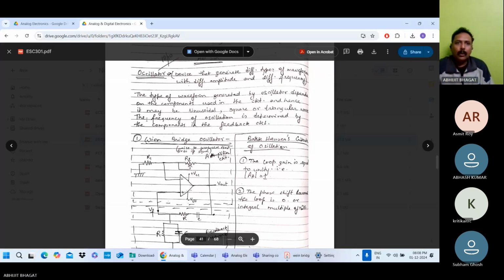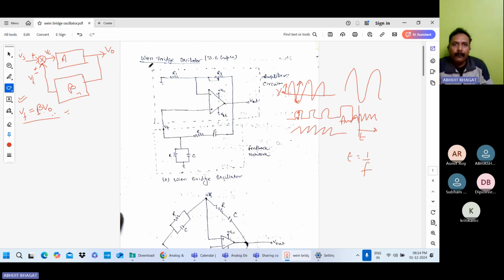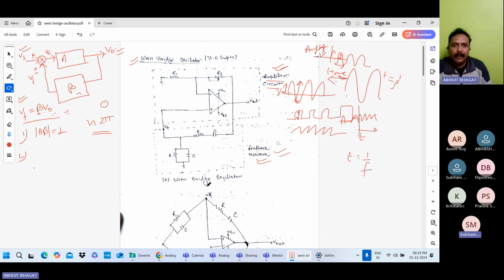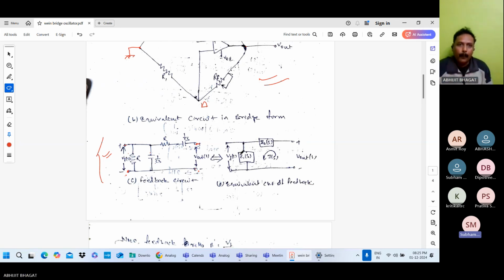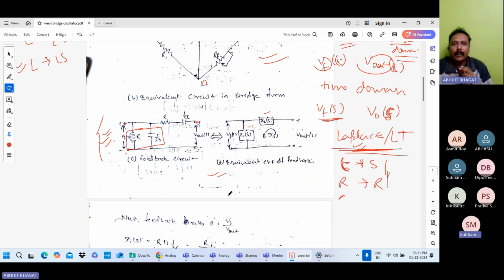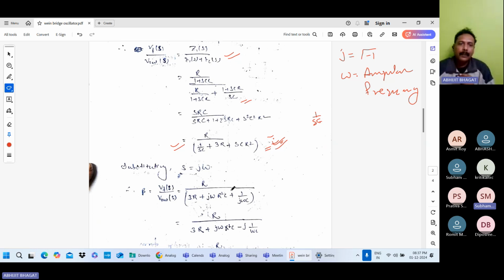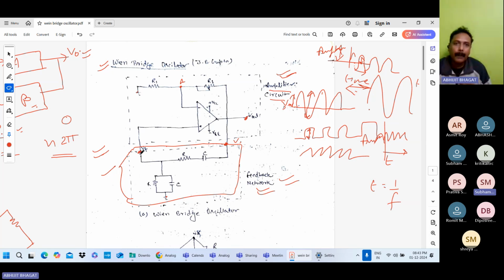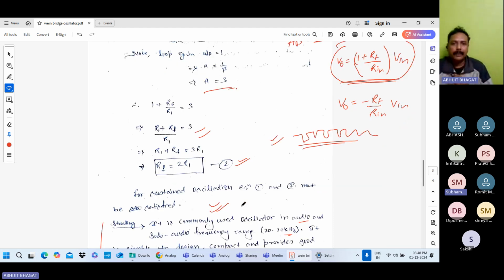Oscillator, Barkhausen Criteria for Oscillation, Wien Bridge Oscillator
This video dives deep into how oscillators work, the essential Barkhausen Criteria for sustained oscillation, and the practical design of the Wien Bridge Oscillator, known for its stability and simplicity.